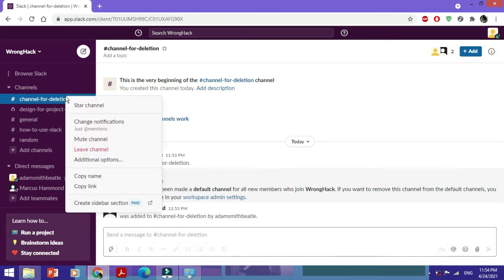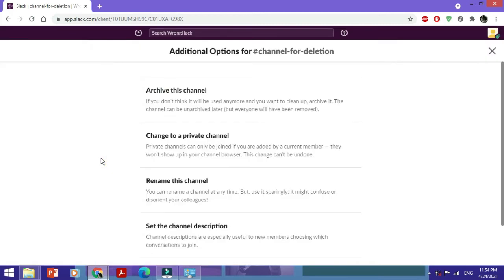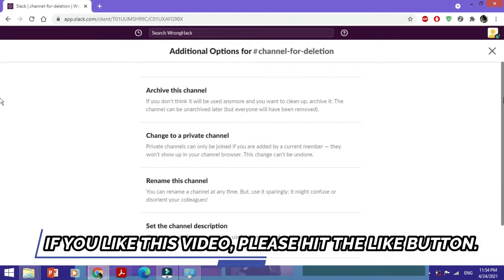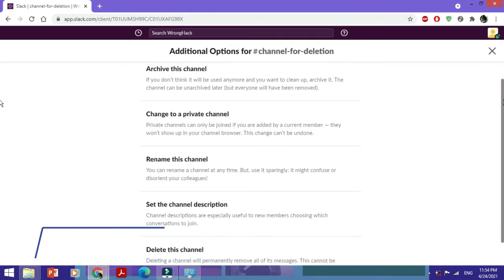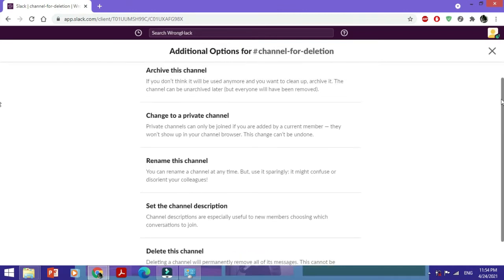How to delete Channel on Slack